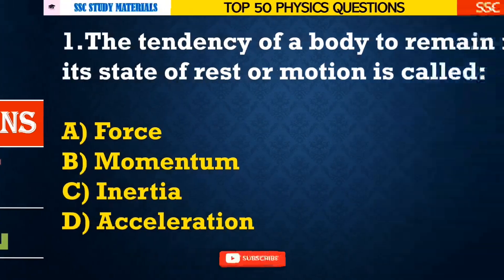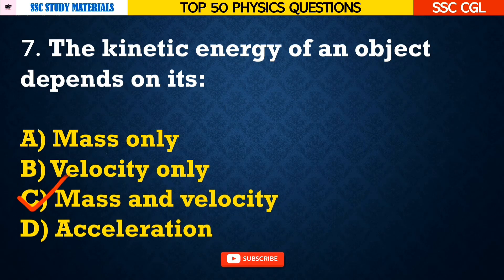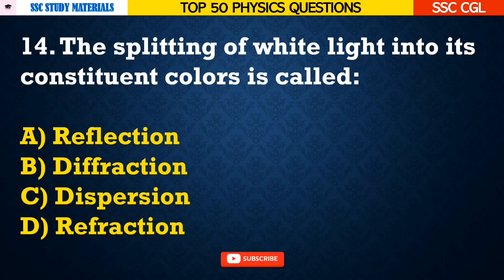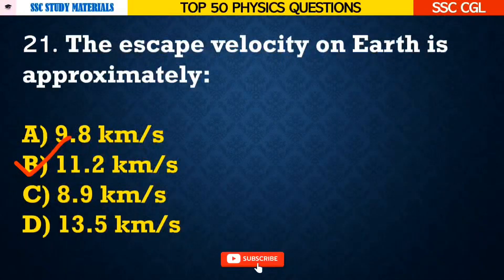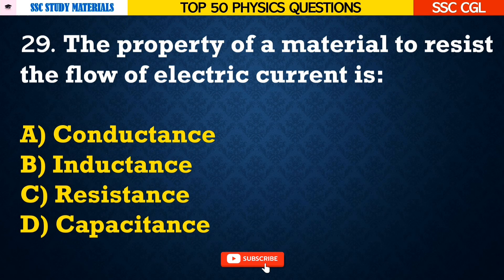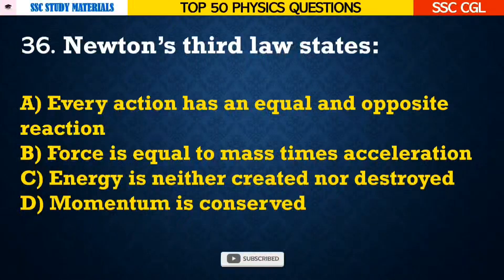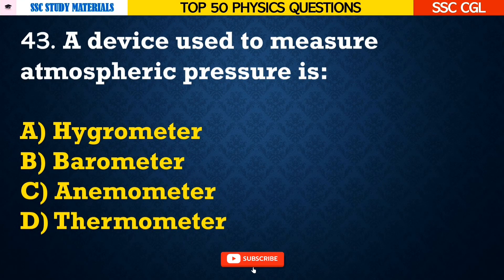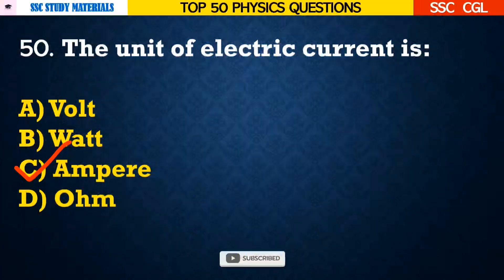PHYSICS Questions For SSC CGL 2024 I SSC CGL 2024 I Top 50 Physics MCQs By SSC STUDY MATERIALS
Hello everyone,
I have taken the top 50 questions which covers a variety of basic Physics concepts often tested in SSC CGL
Enhance your knowledge and boost your confidence with focused preparation designed to give you an edge in SSC CGL Exams 2024.